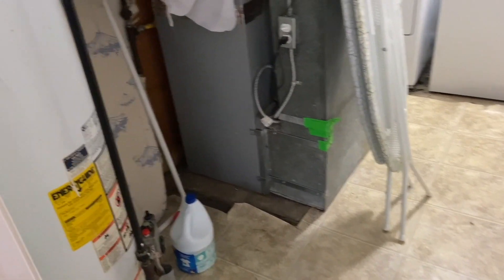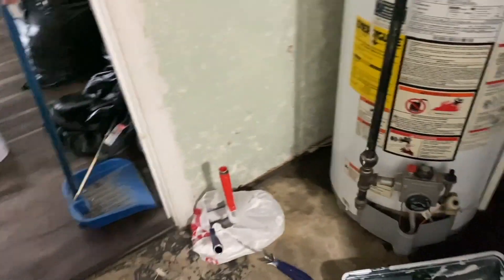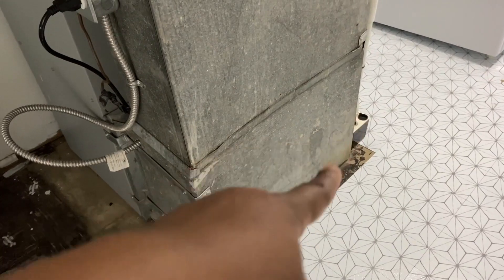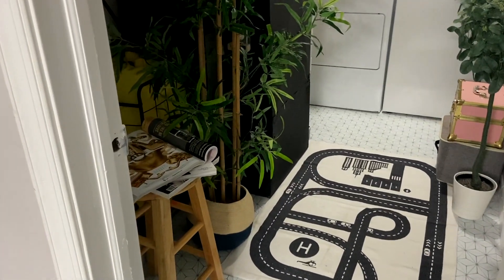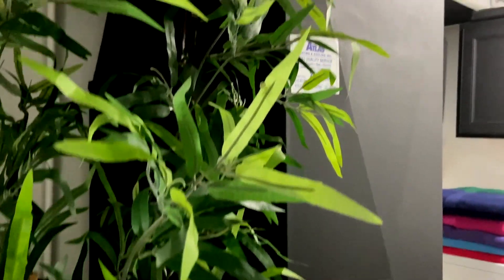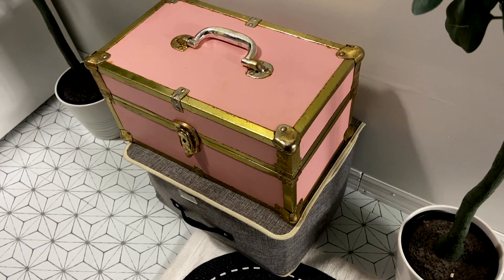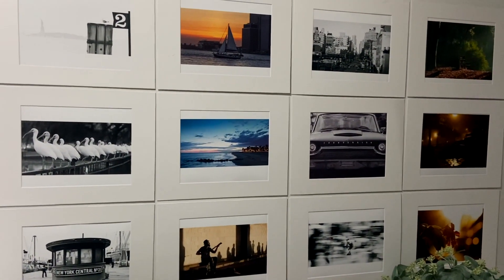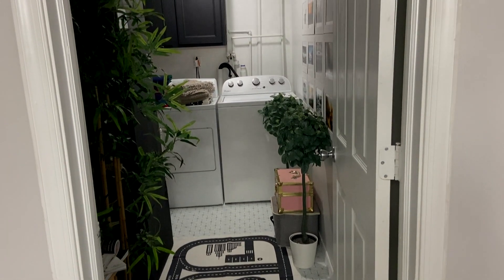LAUNDRY ROOM UNDER $200 | Decor and Styling | HOME RENOVATION #5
HI guys, today I'm showing you my laundry room transformation , before & after. Let me know what you guys think, XOXO.

ITEMS:
FloorPops Peel & Stick

FEJKA Artificial potted plant, indoor/outdoor bamboo9 ":
10467804/

 MUSKOT
Plant pot, white4